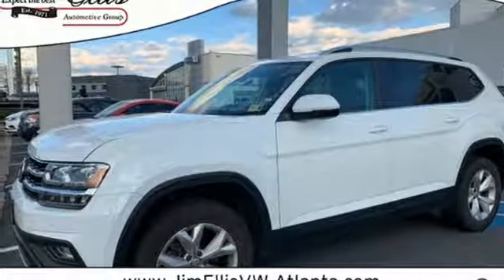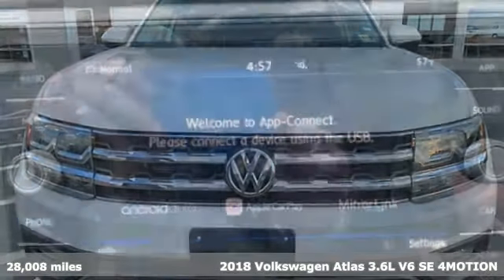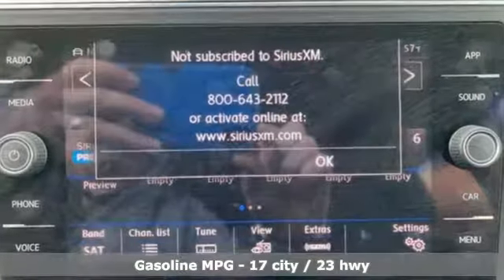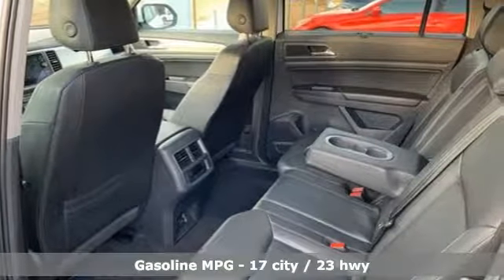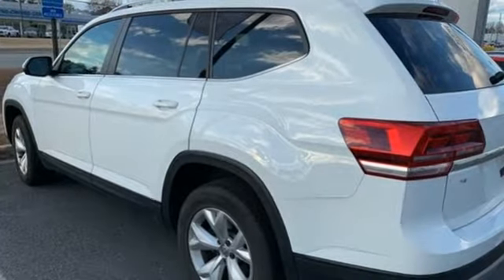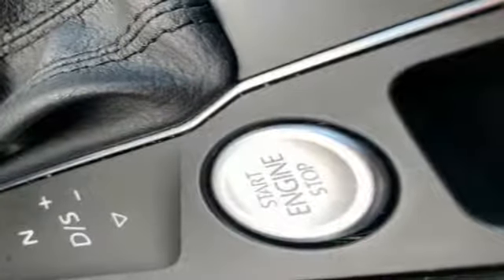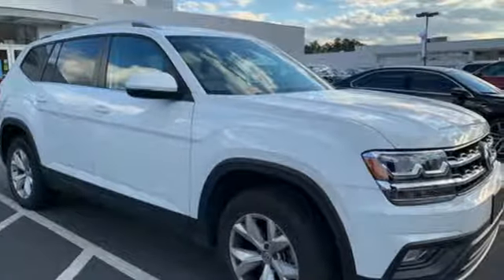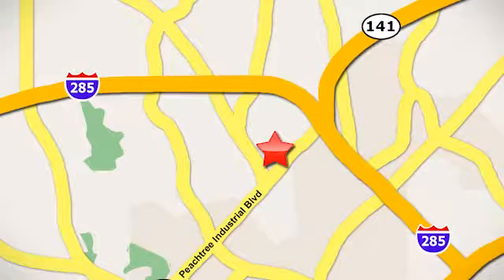Used 2018 Volkswagen Atlas Atlanta Alpharetta, GA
Year: 2018
Make: Volkswagen
Model: Atlas
Trim: SE
Engine: 3.6L V6
Transmission: 8-Speed Automatic with Tiptronic
Color: White
Interior: Titan Black
Mileage: 28008
Stock #: V3476
VIN: 1V2KR2CA3JC563010
THIS SPECIAL PRICING IS AVAILABLE WITH APPROVED CREDIT. SEE DEALER FOR DETAILS.brbr2018 VW ATLAS SE AWDbrbr* VOLKSWAGEN CERTIFIEDbr* CLEAN CARFAX 1-OWNERbr* APP-CONNECT W/ APPLE CARPLAY & ANDROID AUTObr* 4MOTION ALL-WHEEL DRIVE w/ACTIVE CONTROLbr* 3RD ROW SEATINGbr* REAR VIEW CAMERA SYSTEMbr* 8" TOUCH SCREEN AUDIO SYSTEMbr* AM/FM/XM/CD/USB/AUX AUDIO INPUTbr* BLIND SPOT MONITOR W/ REAR TRAFFIC ALERTbr* KEYLESS ENTRY WITH PUSH BUTTON STARTbr* BLUETOOTH HANDS-FREE CONNECTIVITYbr* L.E.D. AUTOMATIC HEADLIGHTSbr* L.E.D. DAYTIME RUNNING LIGHTSbr* FOG LIGHTSbr* DUAL ZONE CLIMATE CONTROL SYSTEMbr* HEATED LEATHERETTE FRONT SEATSbr* POWER DRIVER SEATbr* 18" ALLOY WHEELSbr* TIRE PRESSURE MONITORING SYSTEMbrbrVolkswagen Certified Pre-Owned means you not only get the reassurance of Volkswagen limited warranty, but also a 112-point inspection/reconditioning, 90 days XM radio free trial, 24/7 roadside assistance, trip-interruption services, rental car benefits, and a complete CARFAX vehicle history report. The next step? Give us a call to confirm availability and schedule a hassle free test drive! We are located at 5901 Peachtree Blvd, Atlanta, GA, 30341.br

Address:
5901 Peachtree Industry Boulevard